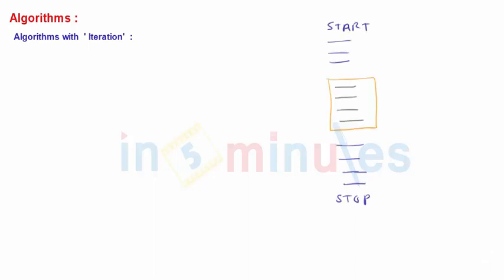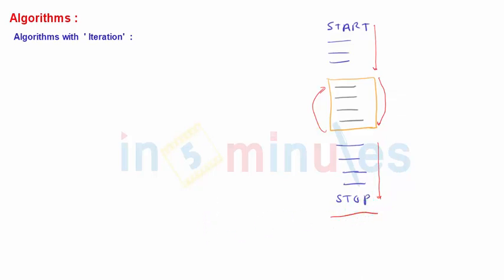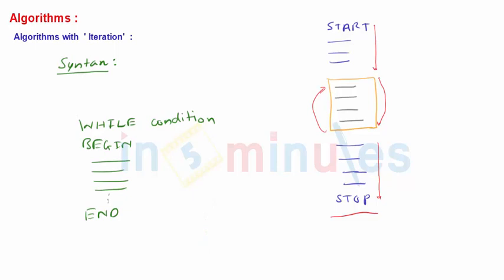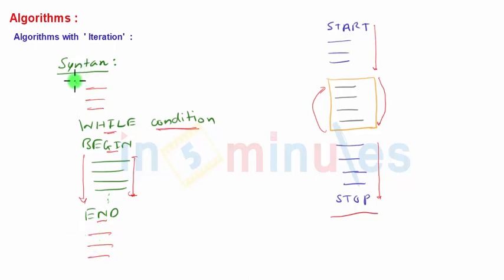Module1_Vid_6_Iteration in Algorithms (Part 1)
Introduction to Iteration Algorithm. Making an Algorithm Repeat some steps to perform specific tasks.

Pre - Requisite -